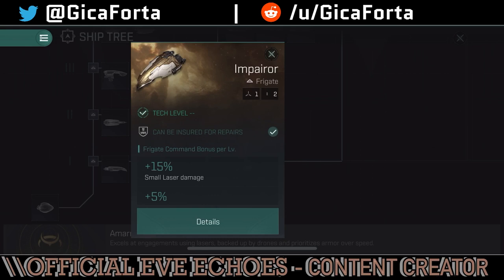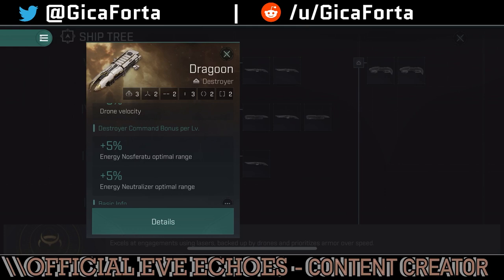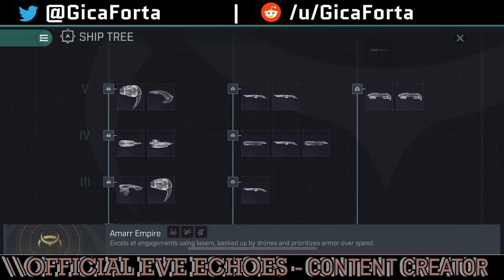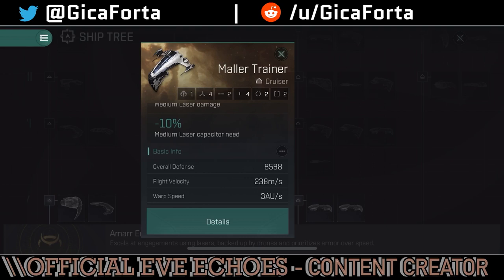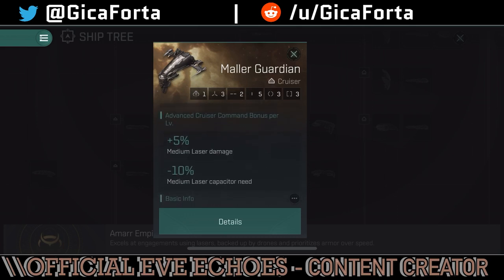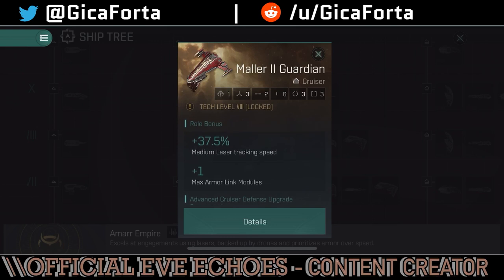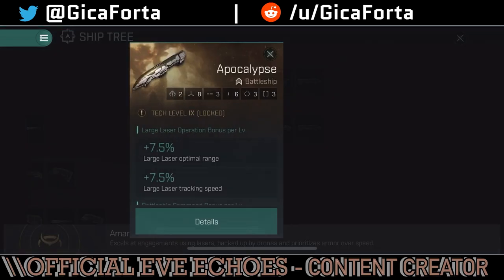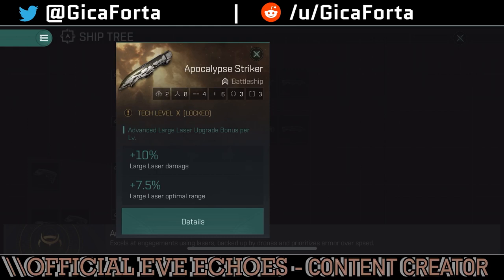Amarr Ship Tree Review - Roles - Weaponry - Tank - Skills - Guide | EVE Echoes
If you’re going to fly Amarr, this is the crash course on what the Amarr Empire has to offer in terms of ships, weaponry, preferred tank type and the various roles that the ships themselves are made for